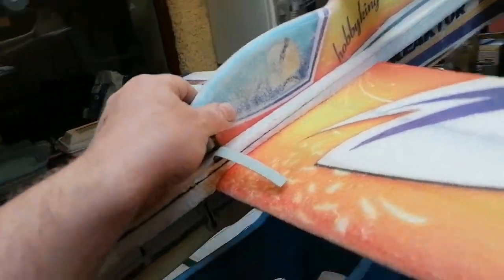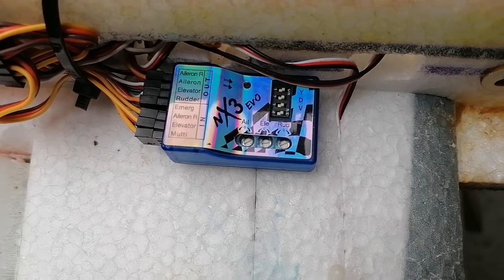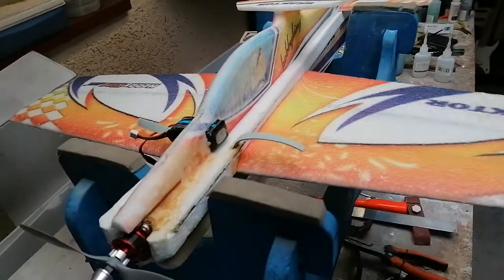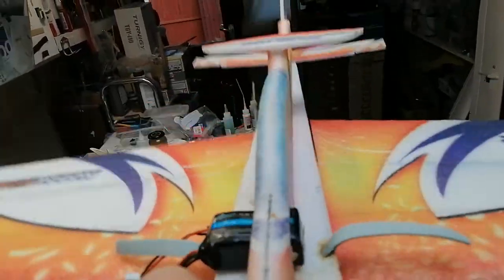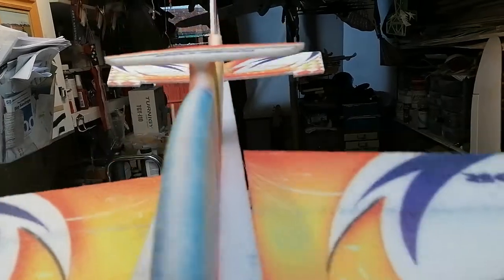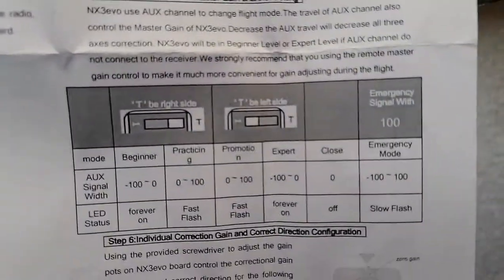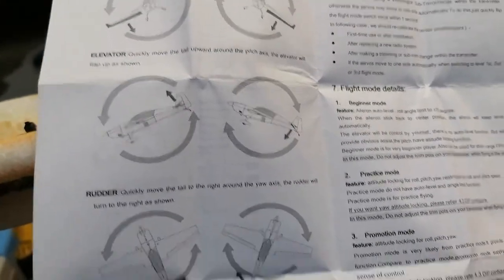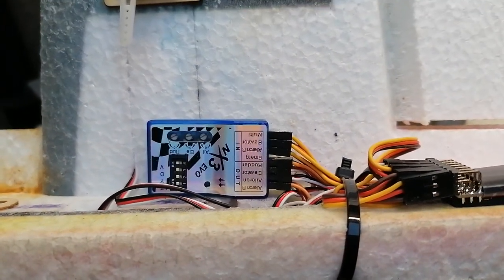NX3 Stabaliser review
Fitted the Stabaliser with minimal fuss, the set up was straight forward and it works a treat. Very functional with multi skill settings.